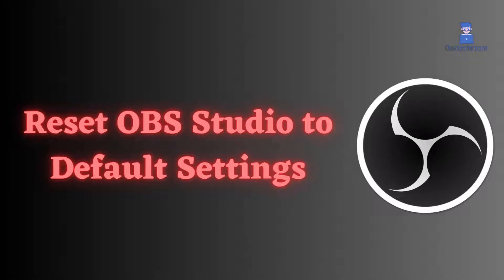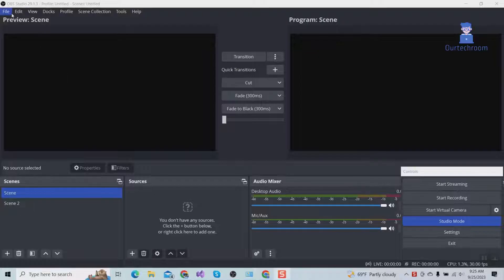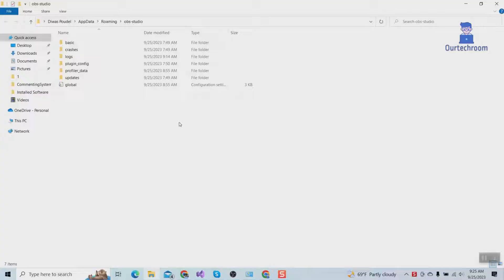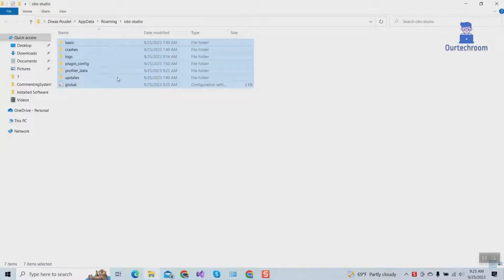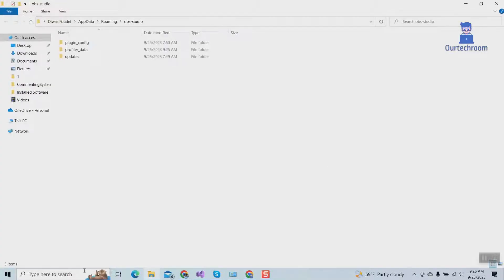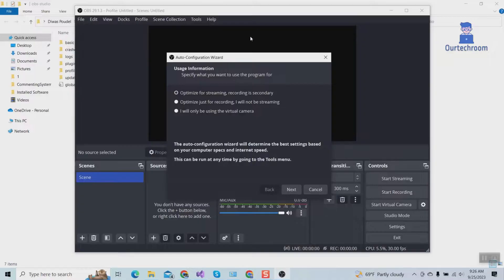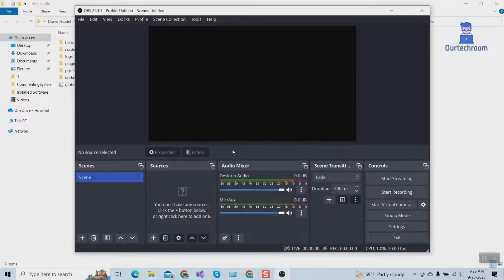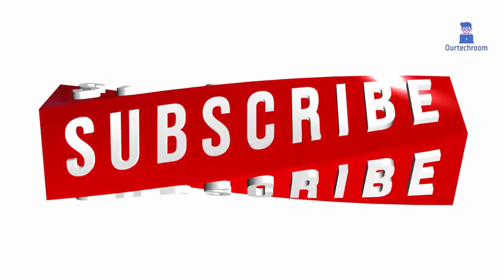Easy Way to Reset OBS Studio Settings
In this video I will provide you easy way to reset OBS Studio Settings to default settings. When you reset OBS studio settings then Scene layout, profile settings, hotkeys , recording and streaming settings, audio and video settings, plugin settings , logs will be reset to default .